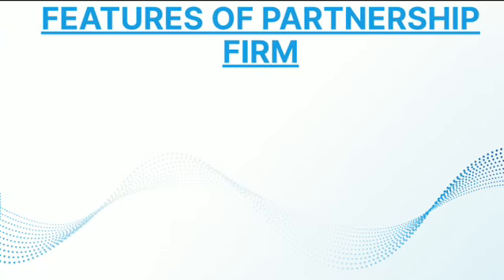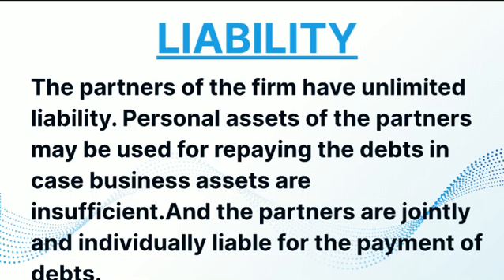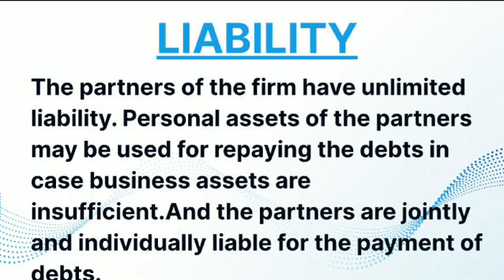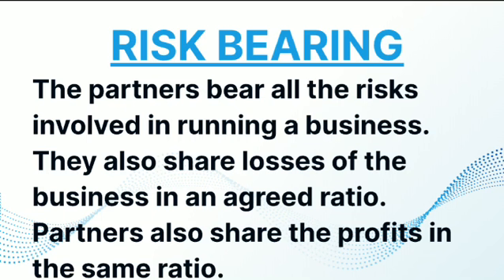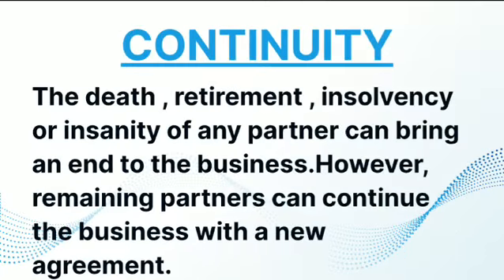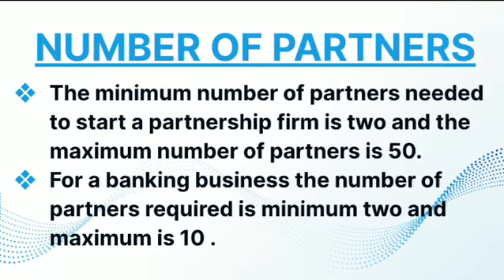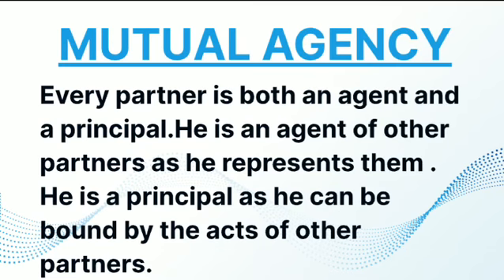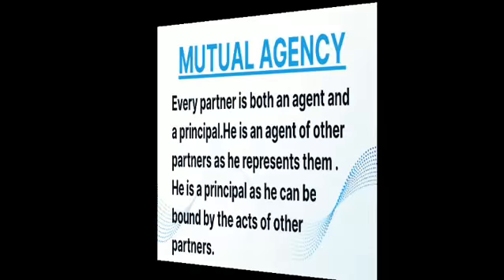PARTNERSHIP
BUSINESS STUDIES

CHAPTER 2
FORMS OF BUSINESS ORGANISATION

COMMERCE